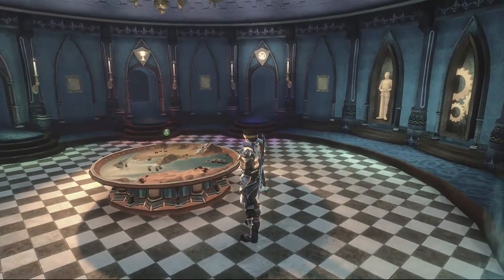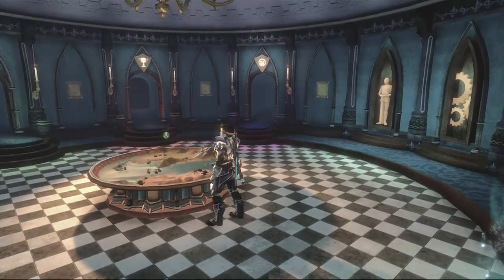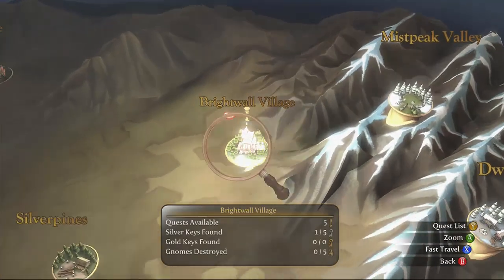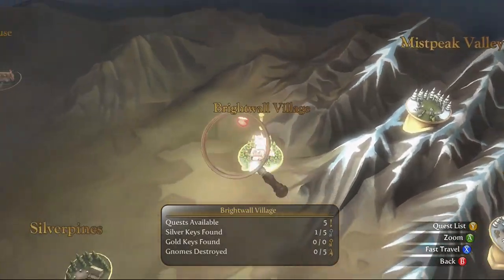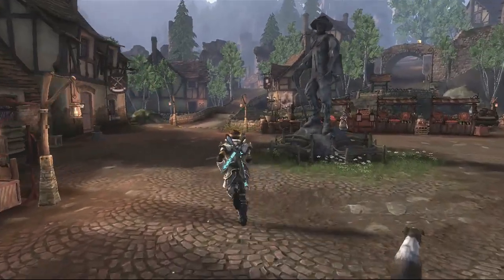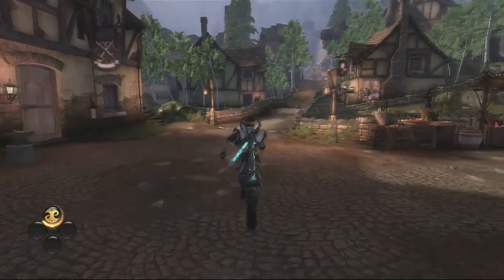Fable 3: How to level your Dog up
Hope you enjoy going to be uploading some more Fable 3 videos